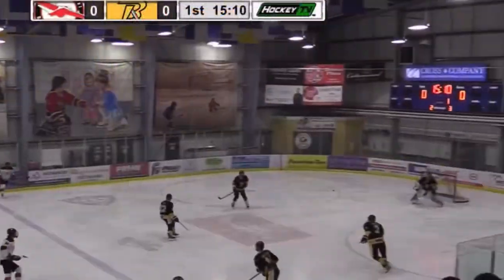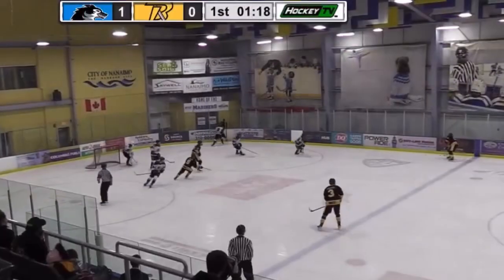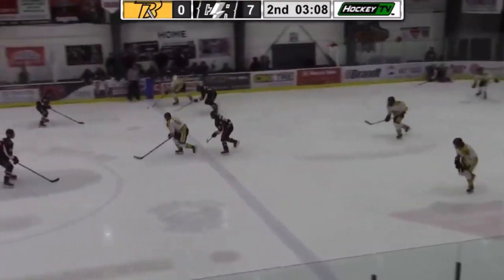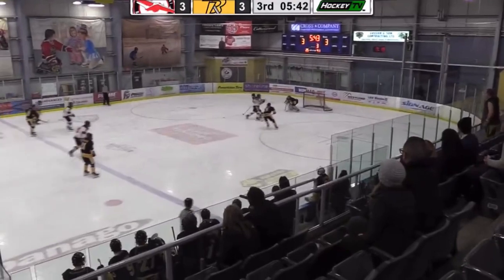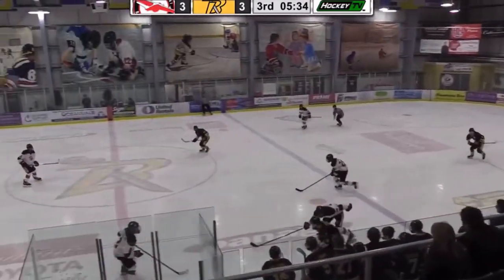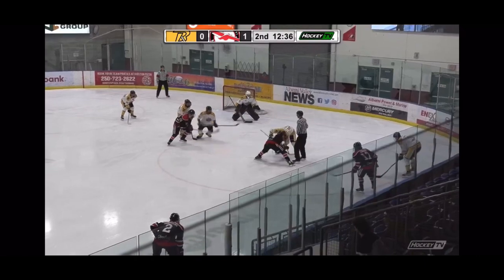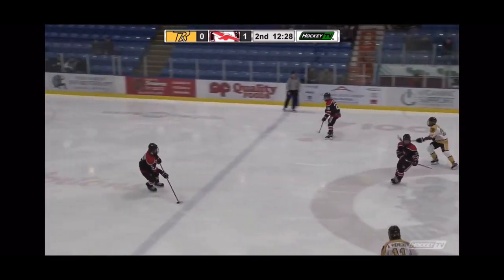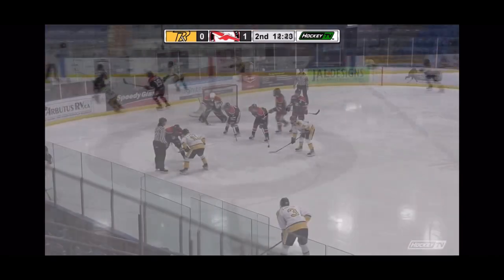22 / 23 Season Highlights